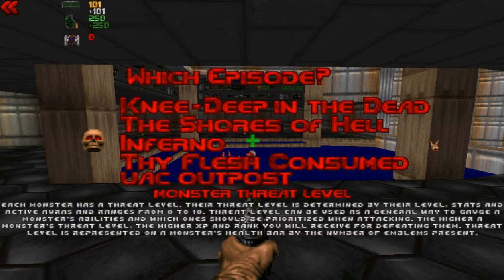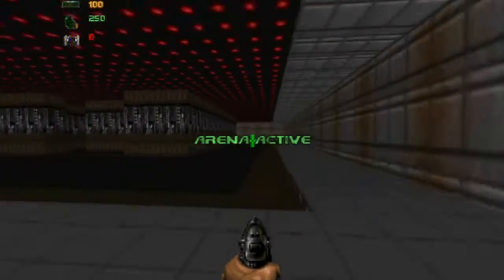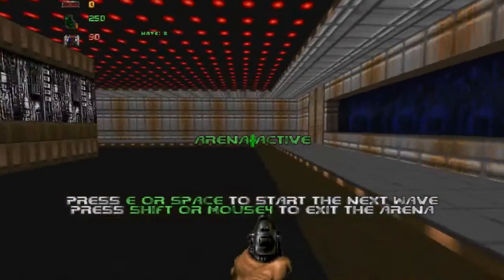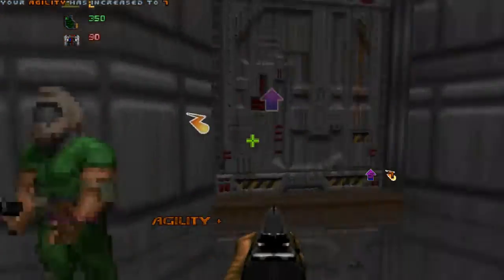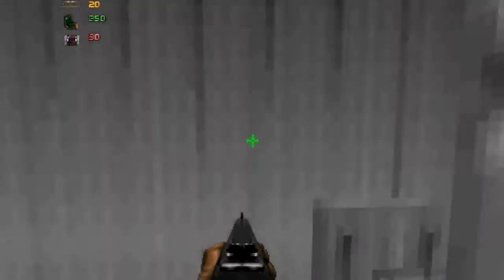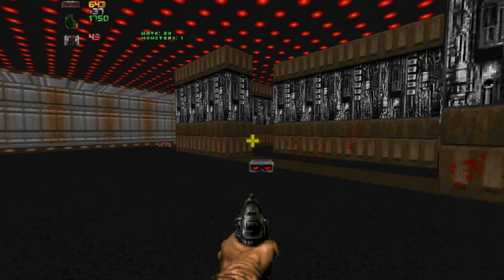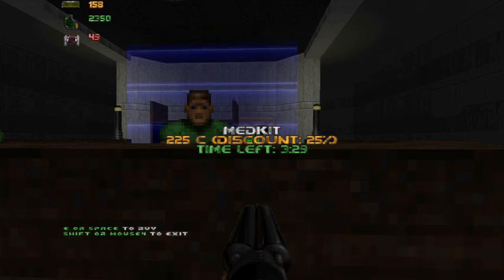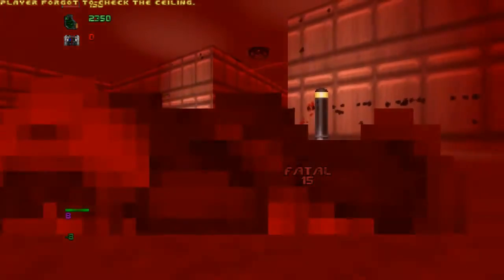Are you not enterained!? - Kyle873's Doom RPG Let's Play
There isn't exactly much to the included map but the mechanics are very interesting and, if there's any kind of demand for it, I might play it with a Vanilla episode or something.